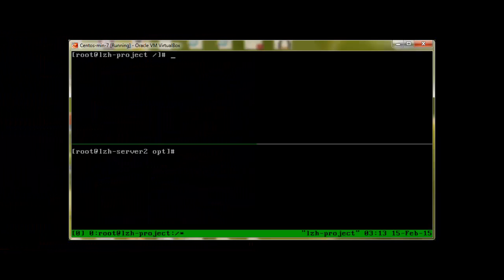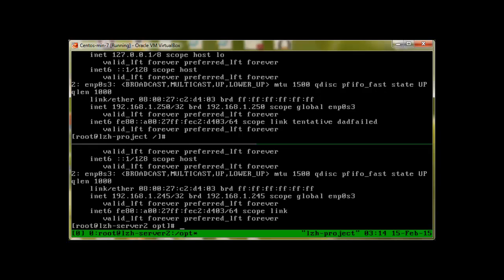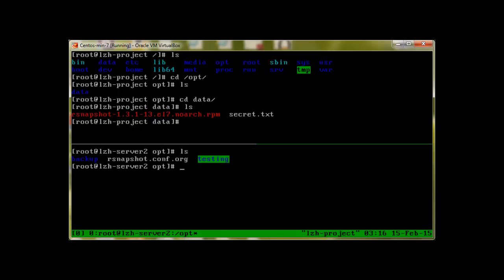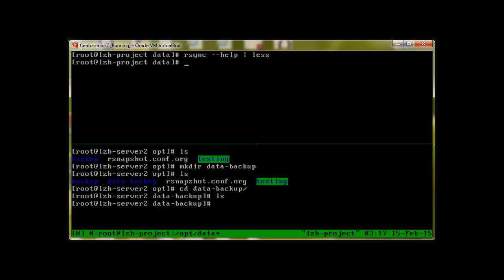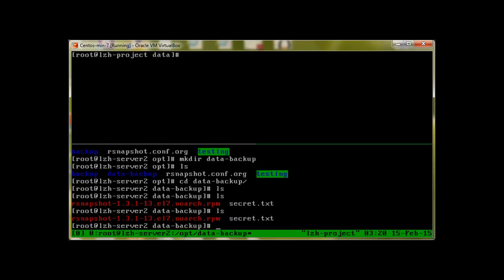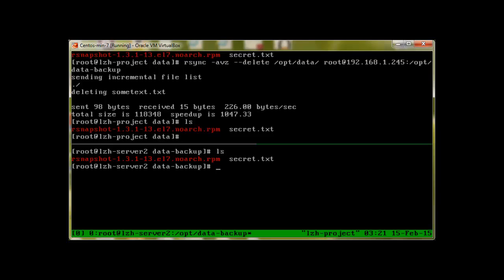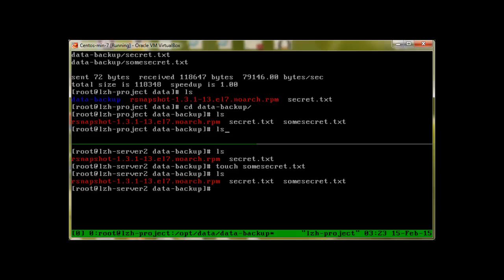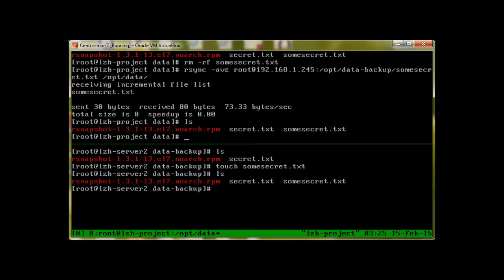Linux Backup Part - I Rsync on Centos 7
In this 17th video of our LZH - Project ( Linux Zero To Hero) series we will look at Linux Backup tools rsync and rsnapshot.